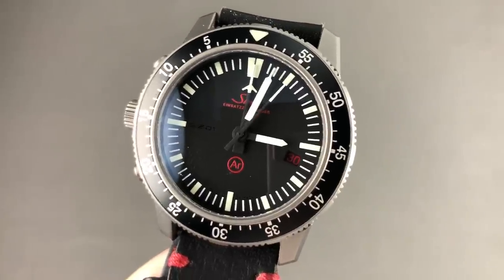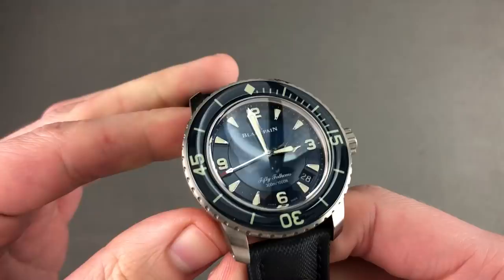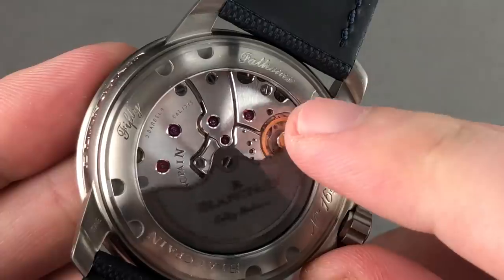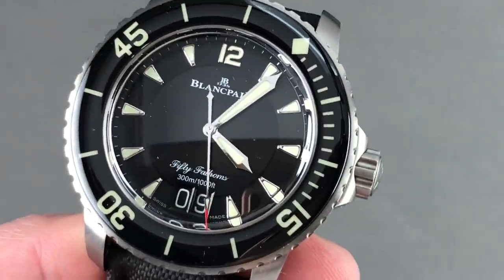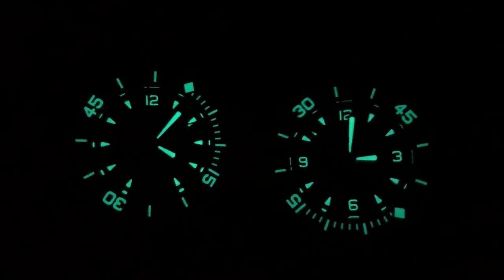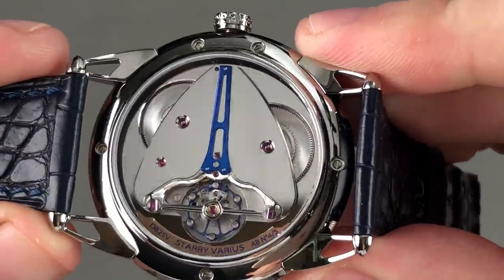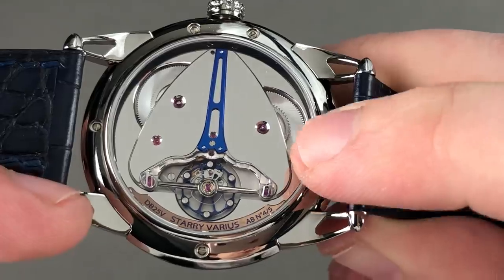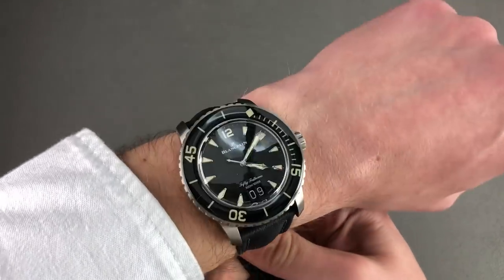Omega Seamaster Black Ceramic; Rolex Datejust Wimbledon; Luxury Watches To Buy From Home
• A. Lange & Sohne Richard Lange Pour Le Merite 260.032 (rose gold, enamel dial) $69,950
• A. Lange & Sohne 1815 Chronograph Boutique Edition 414.026 $46,950
• Blancpain Leman Tourbillon 8 Days (flying tourbillon power reserve) 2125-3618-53 $26,950
• Blancpain Fifty Fathoms (titanium, blue dial) 5015-12B40-O52A $11,450
• Blancpain Fifty Fathoms Grande Date 5050-12B30-B52A $11,950
• De Bethune DB25 Starry Varius DB25VUS $73,500
• F.P. Journe Repetition Souveraine (minute repeater) $159,500
• Greubel Forsey Double Balancier (rose gold) $259,500
• Omega Seamaster Diver 300M Black Ceramic 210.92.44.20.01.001 $6,150
• Omega Seamaster Diver 300M Titanium, Tantalum, Rose Gold 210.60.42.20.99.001 $9,450
• Patek Philippe 5450P-001 Advanced Research Annual Calendar
• Rolex Oyster Perpetual Sea-Dweller 116600 (Sea Dweller 4000) $12,450
• Rolex Oyster Perpetual Datejust 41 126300 (Wimbledon dial) $7,450
• Rolex Oyster Perpetual Cosmograph Daytona 116519 (meteorite dial) $24,950
• Vacheron Constantin Malte Tonneau Tourbillon 30066/000R-8816 $49,950

Rolex, Omega, Patek Philippe, and Blancpain keep you on time for Tim Mosso and YouTube’s top luxury watch home shopping experience. Dive watches, tourbillon watches, chronographs, and the top luxury watch brands impress with variety and quality. Watch buyers, watch collectors, and watch enthusiasts find their home on the web with Watchbox and Tim Mosso’s “Weekend Watches.”

The Rolex Daytona with meteorite dial sits in pole position thanks to its out-of-this world iron dial with Roman numerals and the signature red “Daytona” script. A rare three-year-only Rolex Sea-Dweller 4000 proves that this 116600 – not the Submariner – was the Rolex dive watch to buy from 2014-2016. Finally, a stainless steel Datejust 41 Wimbledon dial serves the Rolex buyer who prefers a less aggressive sports watch on the wrist.

Omega watches never lag Rolex for innovation or value. Two Seamaster dive watches of the current generation offer dials without dates and 300-meter water resistance. The first is the 2,500-piece limited edition Seamaster Diver 300M in titanium, tantalum, and rose gold; it’s a tribute to the original 1993 “tri-tone” Seamaster Chronograph. In contrast, the 2019 Seamaster Diver Black Ceramic is a larger, 43.5mm option with a titanium bezel and a scratch-resistant black ceramic case. Both Diver 300M options include the signature “helium escape” valve.

Blancpain’s Fifty Fathoms receives upgrades including display casebacks and new complications. The 2017 Fifty Fathoms “titanium blue” combines a fetching new blue dial and bezel with a display caseback inherited from the Bathyscaphe. The 2018 Fifty Fathoms “Grande Date” adds a larger and better balanced date display. Both titanium Fifty Fathoms models include a tasteful and subdued satin case finish.

Patek Philippe watches represent the ne plus ultra of the haut-de-gamme. The Patek 5170P is the first – and only – 5170 chronograph offered in platinum; diamond hour indices and a blue metallic gradient dial make this discontinued landmark an all-time great for the house of Stern. The 2008 Patek Philippe 5450P is the third of the “Advanced Research” series, and it pairs the silicon “Pulsomax” escapement with the “Spiromax” silicon hairspring; 300 units were produced.